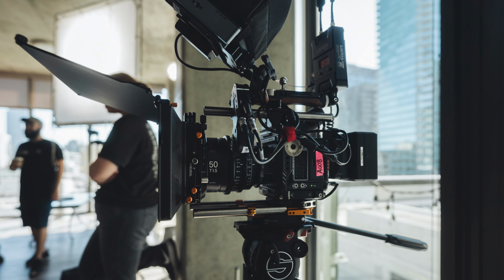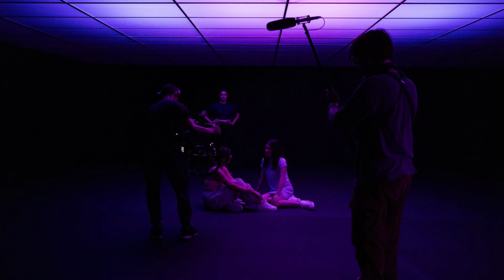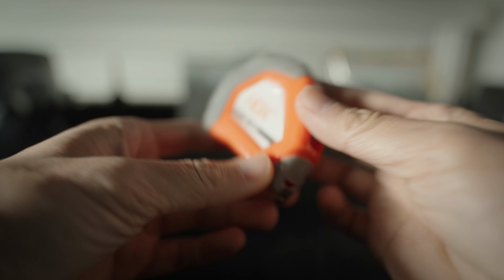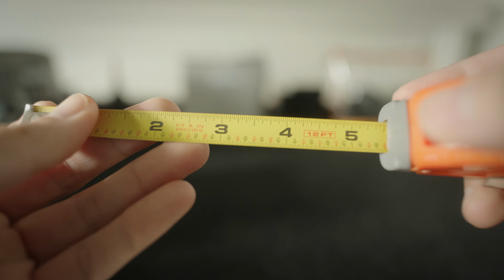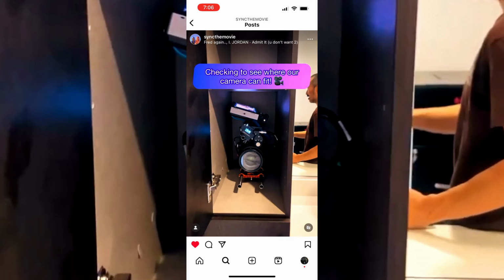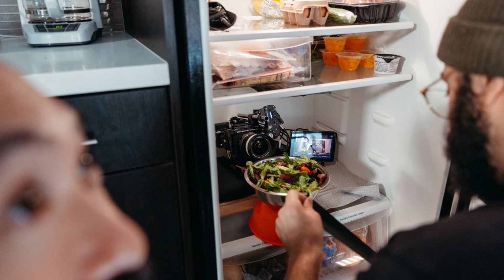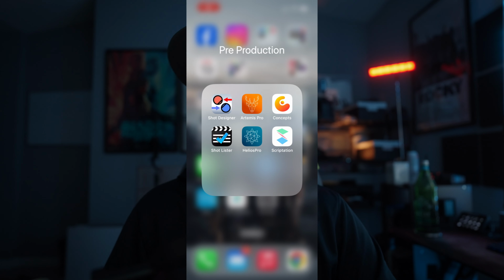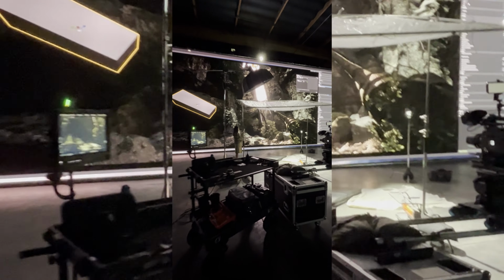Location Scout Tools For Cinematographers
Sekonic L-478D-U
Sony A7 IV
Measuring Tape
iPad Air
Apple Pencil

Chapter Breakdown:
0:00 Intro
0:58 Light Meter
2:41 Small Camera
4:07 Actual Camera
5:19 Measuring Tape
5:56 Hat
6:40 iPad
7:09 Concepts App
8:16 Sunseeker
9:18 Artemis
9:53 Closing

Gear Used in This Video:
Sony A7IV
Sony 20mm F1.8G
Tiffen Black Satin 3
Benro Hi Hat 75mm Bowl
Benro Hi Hat Adapter
Benro S6 Pro Fluid Head
Atomos Ninja
Sure MV7 USB Mic
Pop Filter for MV7
Zoom H5
Aputure Infinibar PB3
Nanlite Pavotube II 15XR
FalconEyes F7 Mini

Current Cameras:
Sony FX9
Sony FX6
Sony A7IV

GIMBAL FOR SMOOTH SHOTS
MOST UNDER RATED WIDE ANGLE LENS
BEST TRAVEL 5K DRONE

Edited on:
Mac Studio 2022 M1 Max, Samsung T7 2TB, G-Drive 5TB ArmorATD